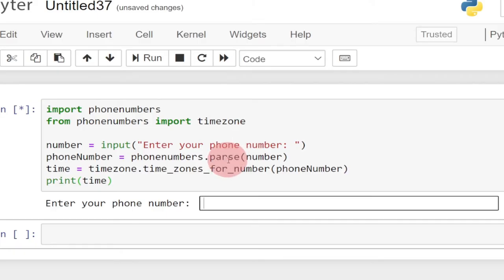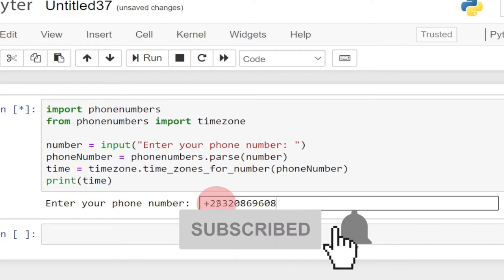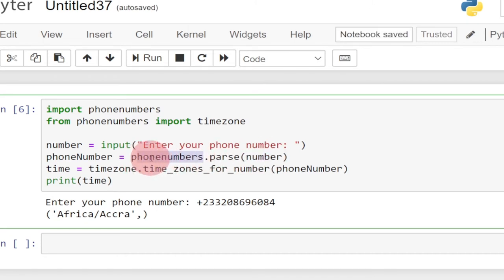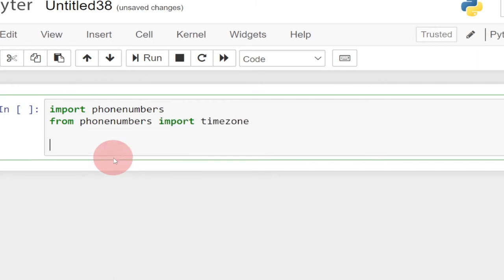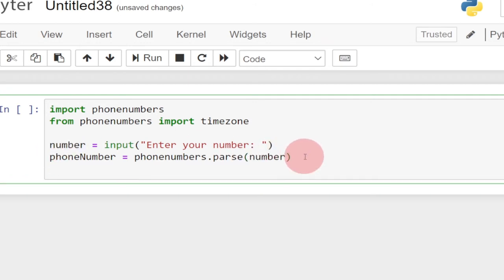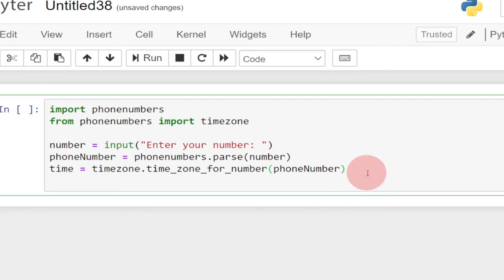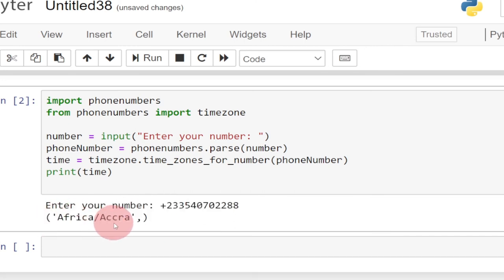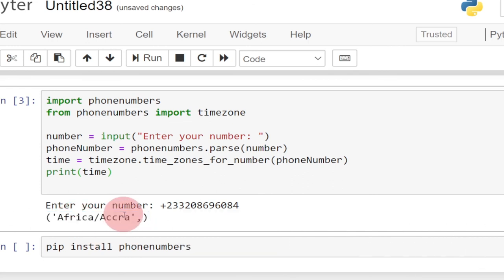How to get a phone number timezone in python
In this tutorial, I will be teaching you how to get a phone number timezone in python. I will help you with the importing of the relevant modules for this project.